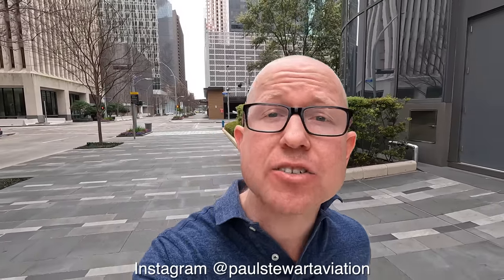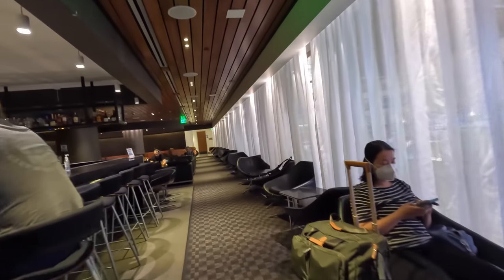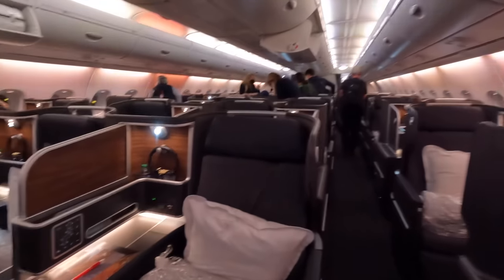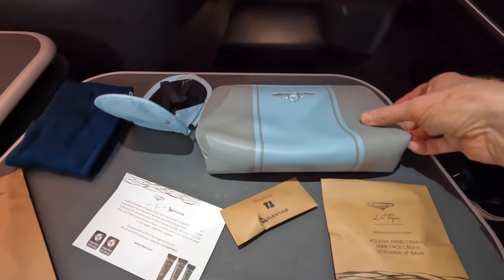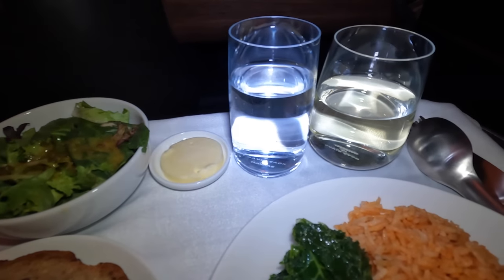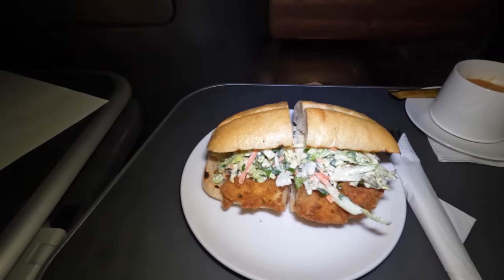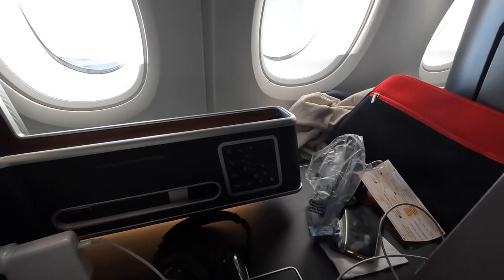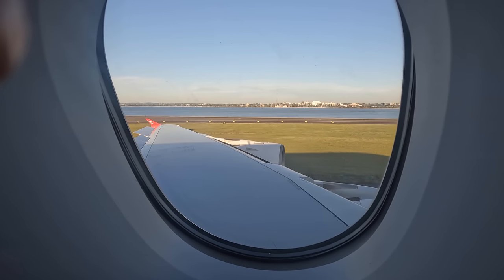NEW Qantas A380 Business Class review - Los Angeles to Sydney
Join me in the new business class product onboard a Qantas Airways Airbus A380 from Los Angeles to Sydney. Qantas trip report / flight review.

0:00 intro
0:38 arrival into LAX
1:30 One World Business Class Lounge
3:27 my A380
3:55 my seat
7:14 dinner
7:45 new onboard lounge
8:38 seat converted to bed
8:53 sunrise
9:40 breakfast
10:16 inflight entertainment
13:11 menus